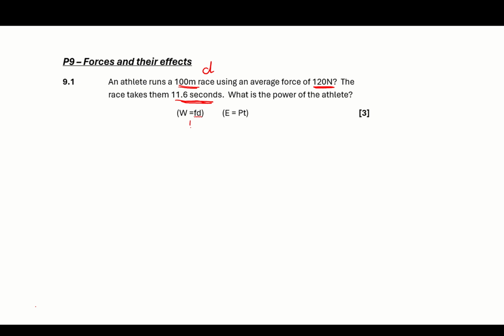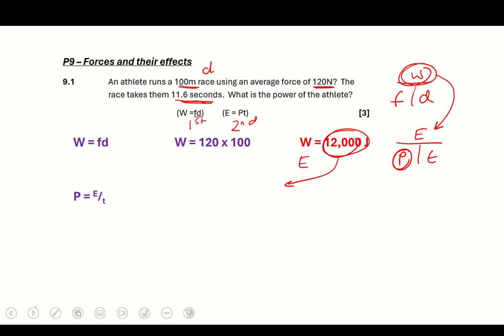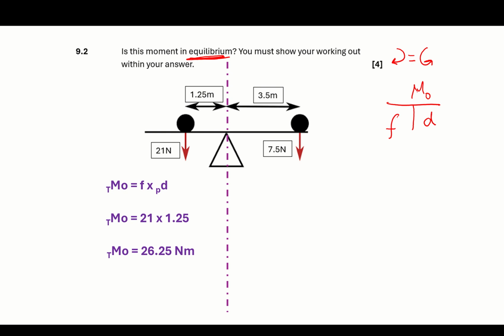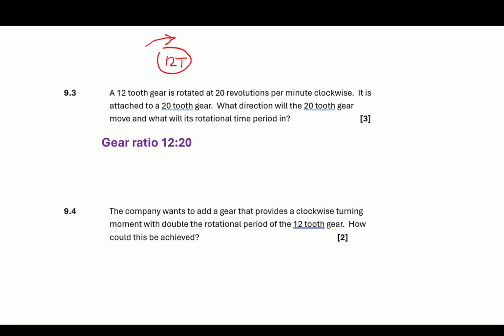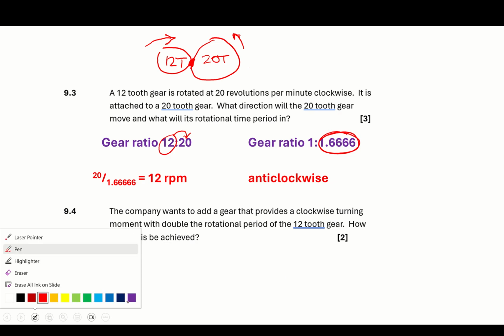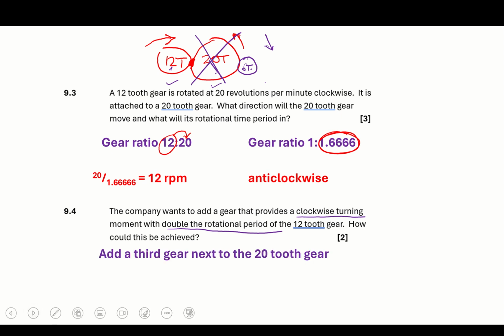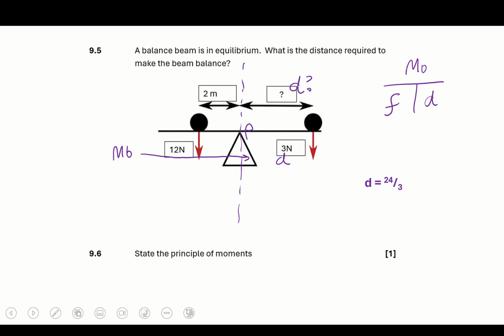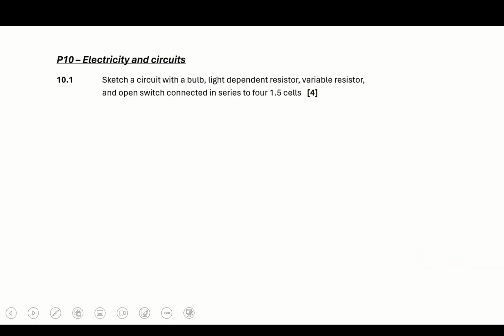P9 Forces & their effects March mock Foundation tier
Videos by Physics topic to support your revision for the February/march mocks.